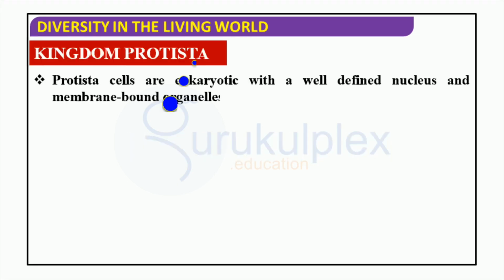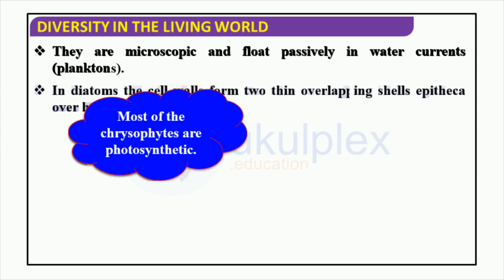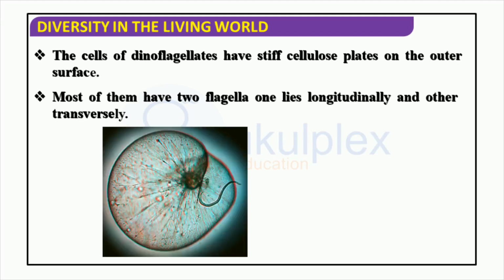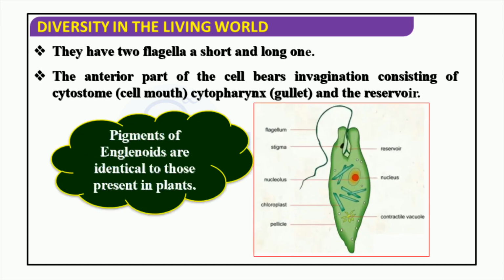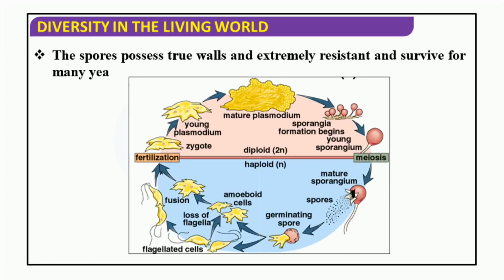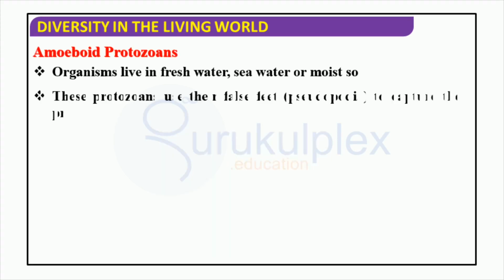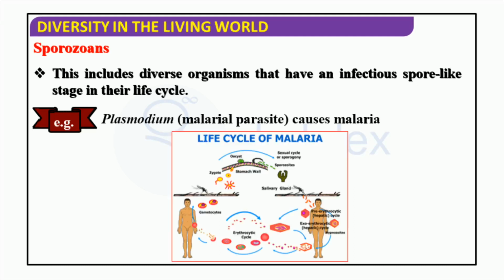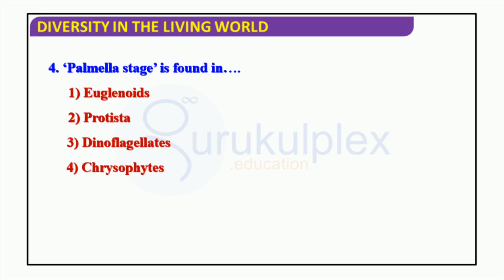Kingdom Protista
Welcome to Gurukulplex, your gateway to an extraordinary voyage through the captivating realm of Kingdom Protista. Brace yourself for a truly immersive experience as we embark on a remarkable journey delving deep into the captivating world of these enigmatic organisms. Prepare to be enthralled by the sheer diversity and incredible adaptations that define the magnificent Kingdom Protista.

Kingdom Protista, often referred to as the kingdom of wonders, houses an awe-inspiring array of organisms that inhabit diverse ecosystems across the globe. From the minute single-celled paragons to the larger, more complex forms, this kingdom is a treasure trove of biological marvels waiting to be explored.

As we delve into the world of protists, prepare to be amazed by their versatility. These organisms exhibit an astonishing array of adaptations, which allow them to survive and thrive in a multitude of habitats. From the shimmering bioluminescence of dinoflagellates to the intricate silica shells of diatoms, each adaptation is a testament to the creative forces of evolution.

Let your imagination soar as we take you on a visual extravaganza through the mesmerizing landscapes of Kingdom Protista. Dive into the depths of the ocean to witness the ethereal beauty of delicate radiolarians, their intricate mineral skeletons reflecting the sunlight in a breathtaking display. Marvel at the iridescent hues of photosynthetic euglenoids as they gracefully glide through freshwater ponds, harnessing the power of sunlight to nourish themselves.

But the wonders of Kingdom Protista are not limited to aquatic realms alone. Prepare to be astonished by the symbiotic marvels of protists, such as the mutualistic relationship between coral polyps and their algal counterparts, forming the awe-inspiring coral reefs that teem with life. Witness the breathtaking dance of bioluminescent plankton, transforming the night sea into a mystical spectacle of ethereal lights.

Engage your mind with our captivating quizzes, specially crafted to test your knowledge and enhance your understanding of these extraordinary organisms. Challenge yourself as you uncover fascinating facts about the unique life cycles, reproductive strategies, and ecological roles of protists. Let your curiosity be your guide as you navigate through the intricacies of this captivating kingdom.

At Gurukulplex, we believe that learning should be a delightful adventure. So join us as we venture into the mesmerizing world of Kingdom Protista, where curiosity knows no bounds and every discovery sparks a new flame of wonder. Get ready to be captivated, enthralled, and enlightened as we explore the remarkable diversity and astonishing adaptations that make protists truly extraordinary. Welcome to Gurukulplex, where the wonders of Kingdom Protista await your eager exploration!